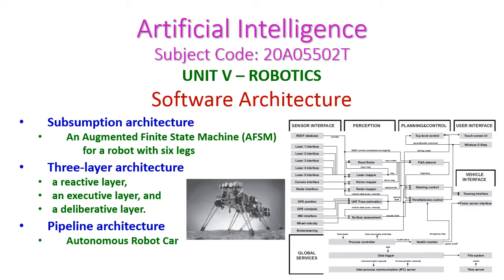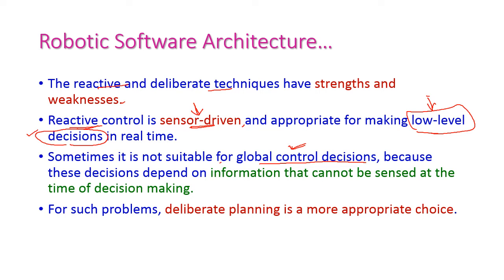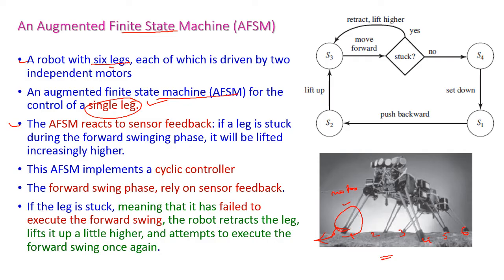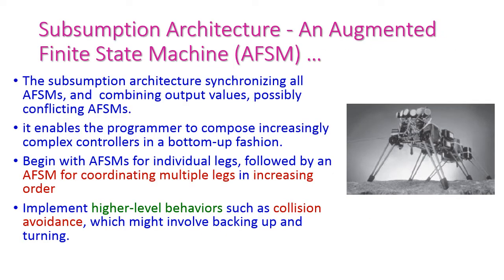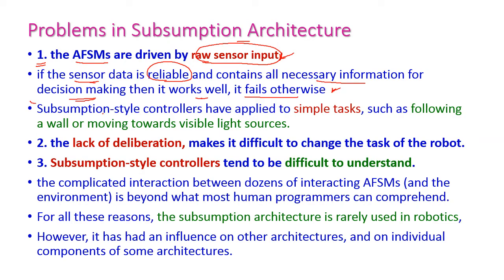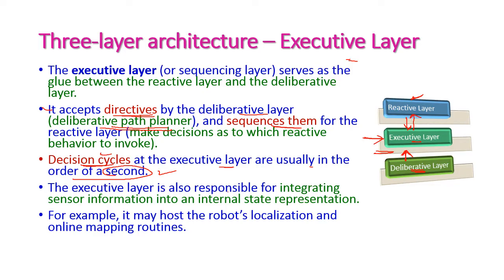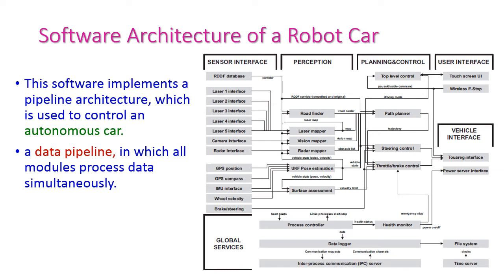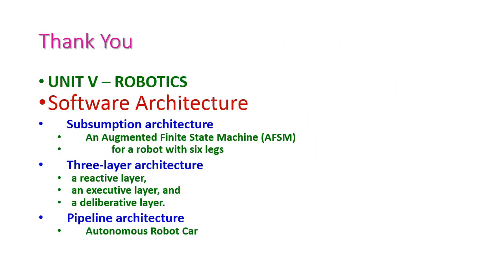Software Architecture-ROBOTICS-Artificial Intelligence-20A05502T-UNIT V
UNIT V – ROBOTICS
Software Architecture
Subsumption architecture
An Augmented Finite State Machine (AFSM)
                 for a robot with six legs
Three-layer architecture
a reactive layer,
an executive layer, and
a deliberative layer.
Pipeline architecture
Autonomous Robot Car